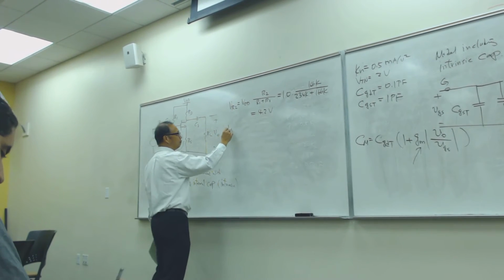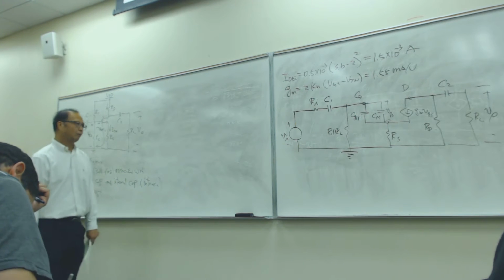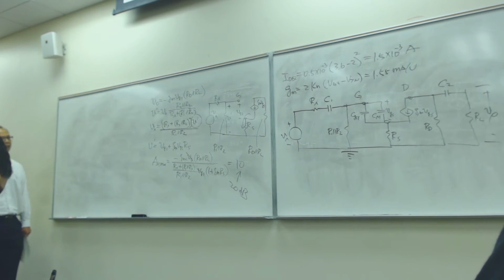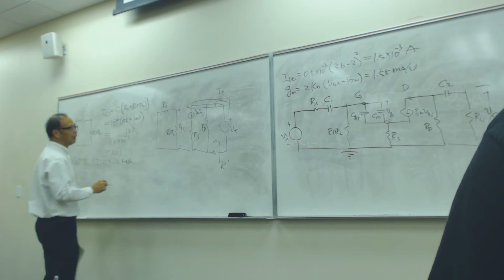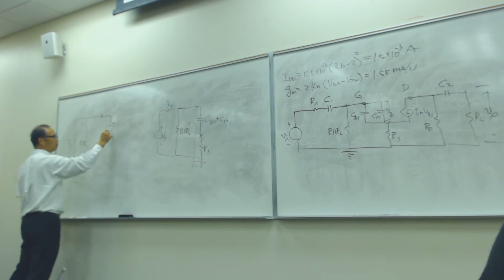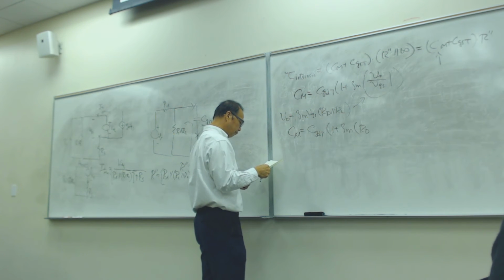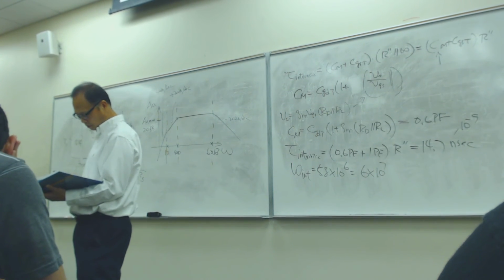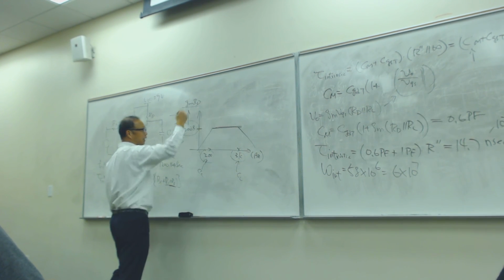Electronics I 11-28-16